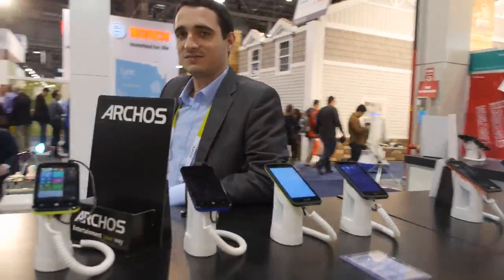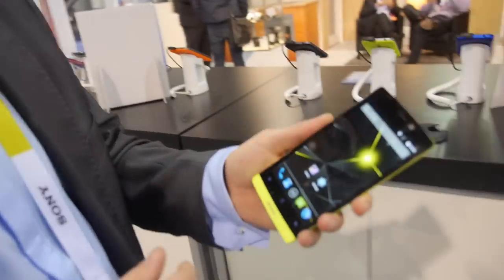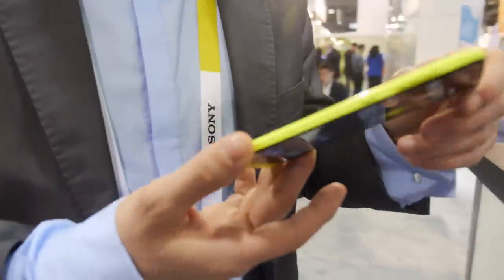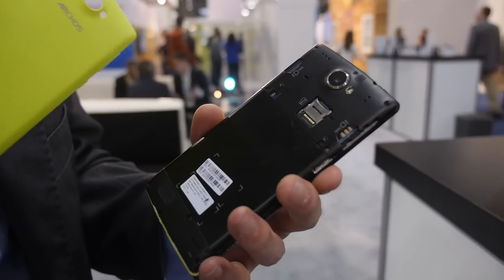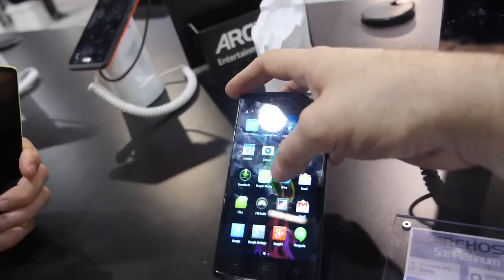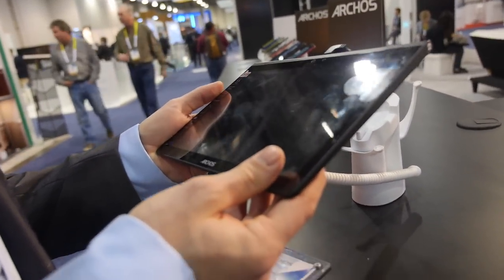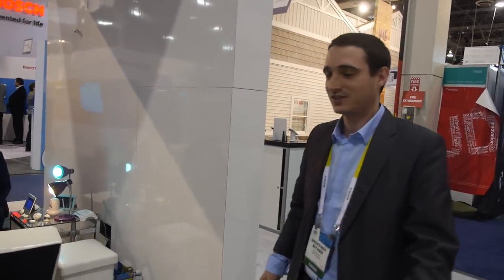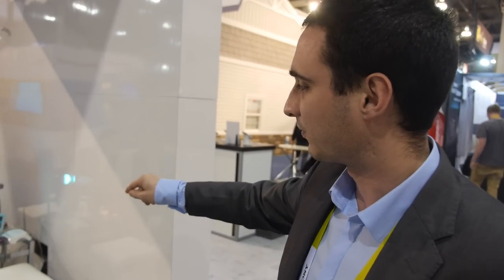Archos 50 Diamond Lollipop on Qualcomm Snapdragon 615 Octa-Core ARM Cortex-A53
At $199/199€ with 5" FHD, runs Android 5.0 Lollipop on the Qualcomm Snapdragon 615 Octa-core ARM Cortex-A53 which Archos says is about 25% more performance than an Octa-core ARM Cortex-A7 smartphone. It has LTE dual-sim, NFC, MicroSD, 2GB RAM, removable 2700mAh battery. Archos also shows their 69€ Windows Phone, 119€ MT6582 Archos 50b Platinum, Archos 101 Oxygen with FHD 10.1" aluminium casing on RK3288 with 7000mAh at 199€. Archos 101 Platinum 10.1" HD and their 7" Windows Intel Tablet at 119€.